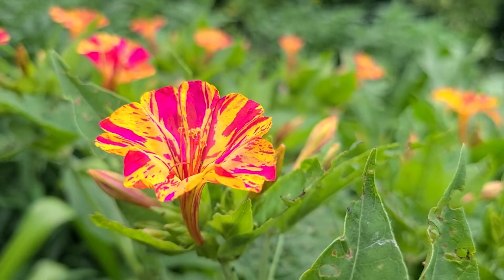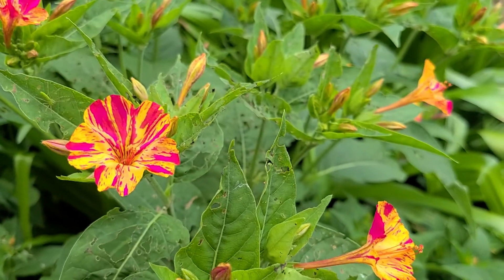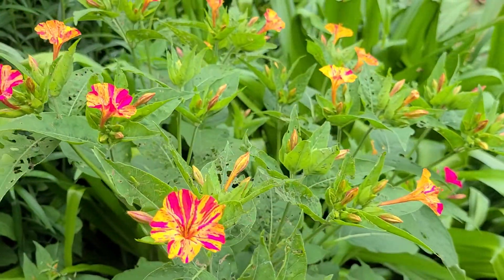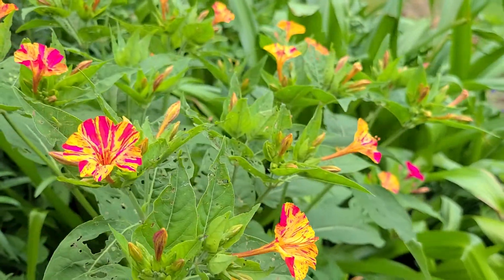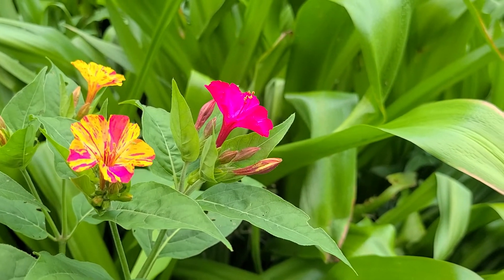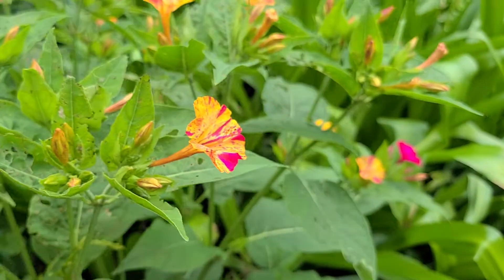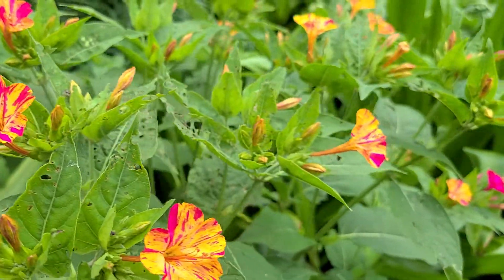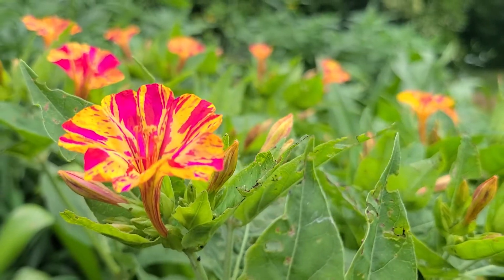What causes broken colors on 4 O'clocks (Mirabilis jalapa) ?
We love 4 O'clocks (Mirabilis jalapa)! In this video we give you some fast facts for the plant and give you a closer look at the beautiful flowers. These plants produce large tuberous roots that look similar to a sweet potato. Don't eat them though, this member of the Nyctaginaceae family is poisonous.  This is not a plant for the neat and tidy gardener. The plants can be a bit messy in form and they drop seeds everywhere. They are a wonderful nocturnal pollinator plant, so if you can overlook the minor flaws it is a wonderful plant for the southern gardener.

Thanks for checking us out at The Amaryllis Conservatory
Support us and help us conserve plants through cultivation!